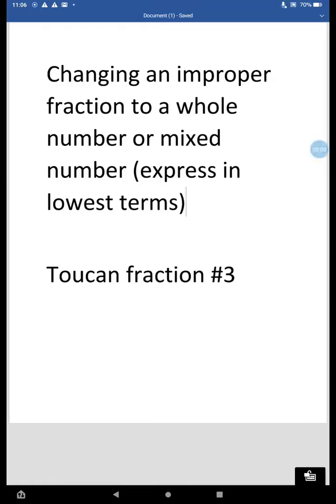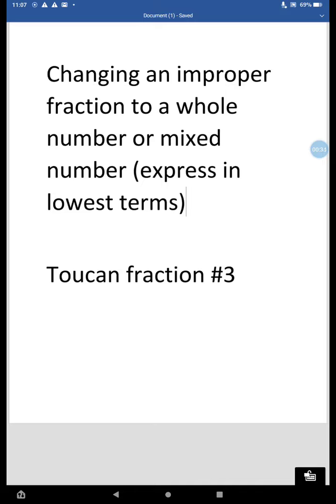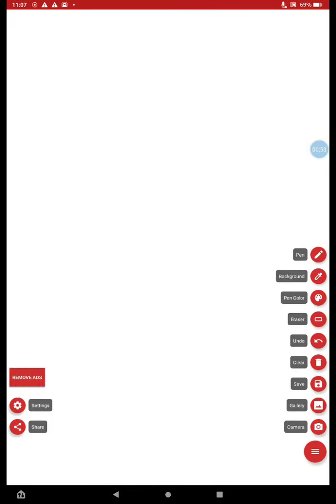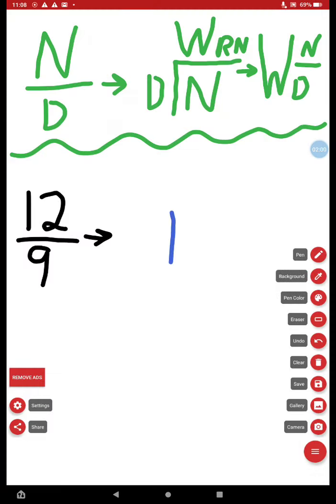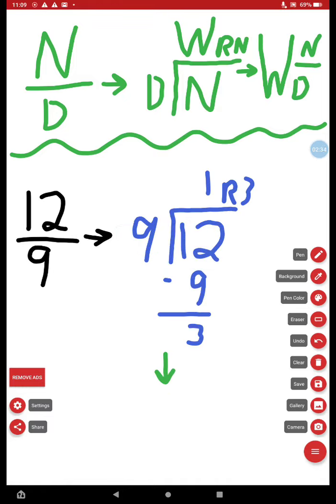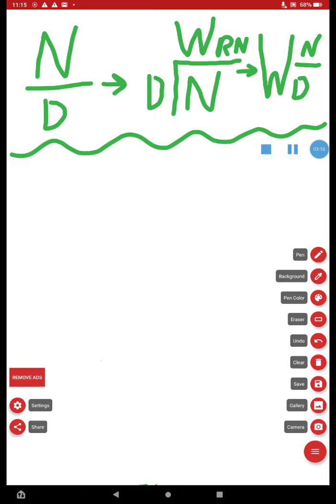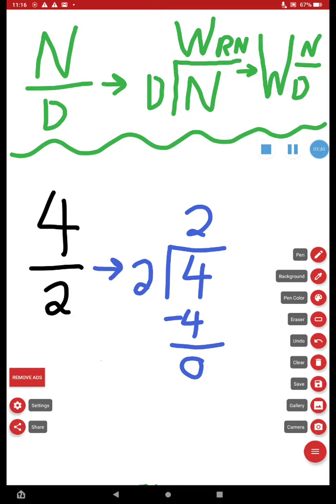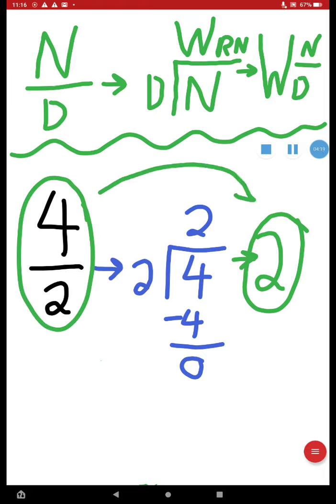video 4, toucan fraction #3, changing an improper fraction to a whole number or mixed number